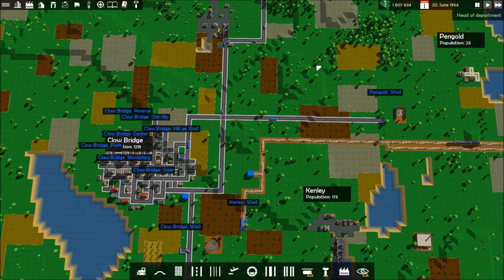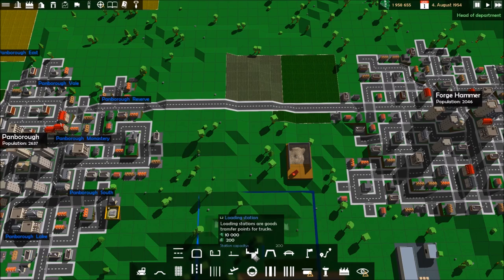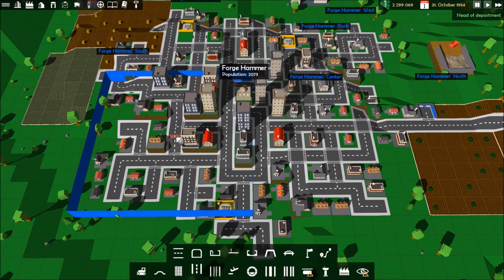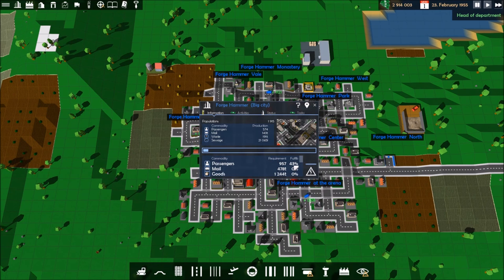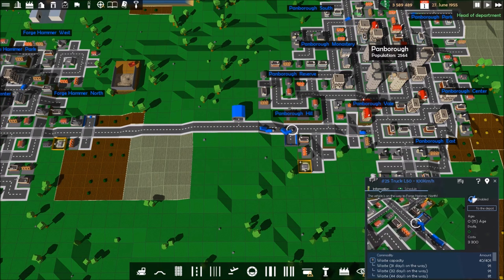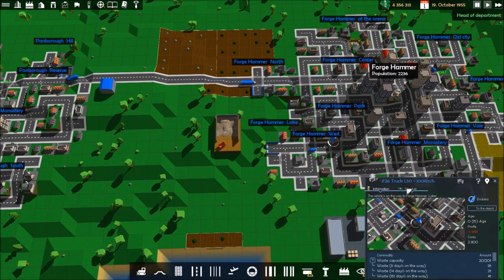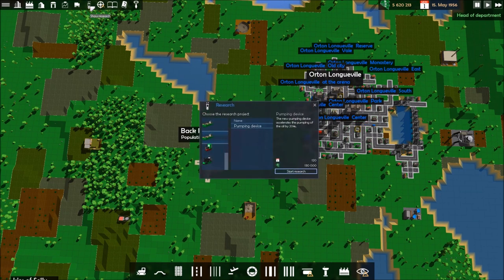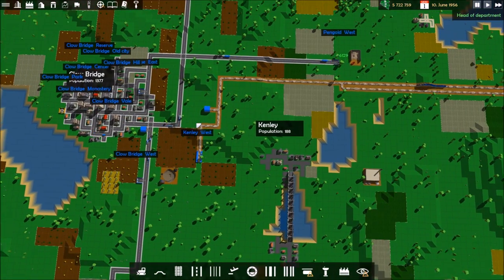Transports Lets Play #4 - Big Cities - Transports Gameplay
In this Transports Lets Play episode we spend time finding the big cities on the map and increasing our reputation with them by providing bus transportation. The increased reputation will reduce the costs later for obtaining a flight license when we're ready to build airports.

Transports is a transport business simulation game. Build trucks, buses, ships, planes and trains to transport goods and passengers between industry buildings and cities.

Play against your opponents and build your own transport empire.

-Build trucks, buses, ships, planes, trains, trams, maglevs, helicopter and zeppelins to transport goods and passengers between industry buildings and cities.

-Renew your transport vehicles and replace them with better versions. Manufactories will offer you exclusive and special vehicle variants which will give you benefits.

-You can research vehicle improvements to increase the efficiency of your vehicles.

-Play with up to 20 computer opponents on huge procedurally generated maps.
-Sabotage your opponents or make agreements to prevent sabotage acts against your transport routes. -Cooperate with them to provide cities as quickly as possible or buy unpleasant competitors.

-Help cities grow by satisfying their needs for goods, food and luxury goods. Big cities provide more passengers which can be transported to nearby cities profitably.

-Transport 40 different goods between 39 different industries and numerous cities.
Keep your station stock low to get a production bonus from industry buildings. Deliver machinery and tools to industry buildings to get a production boost for a short period of time.